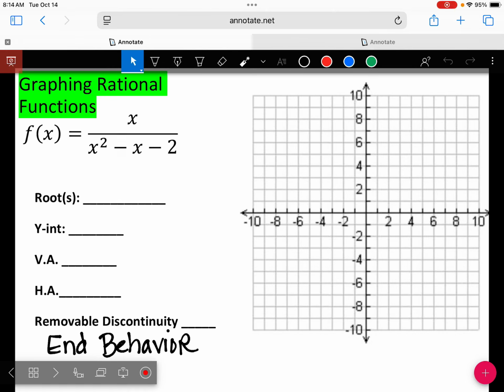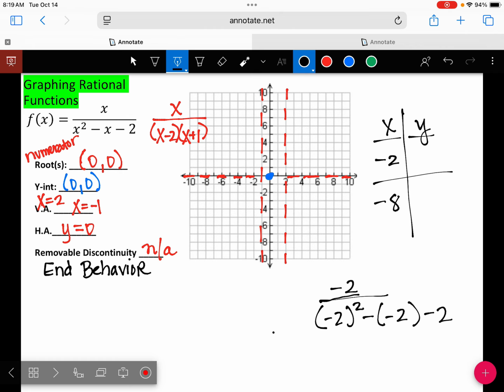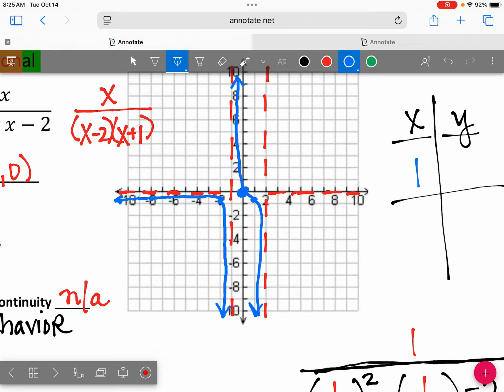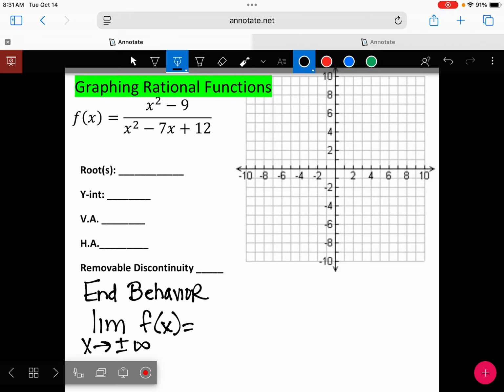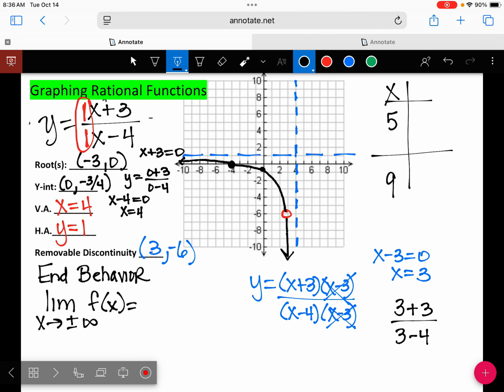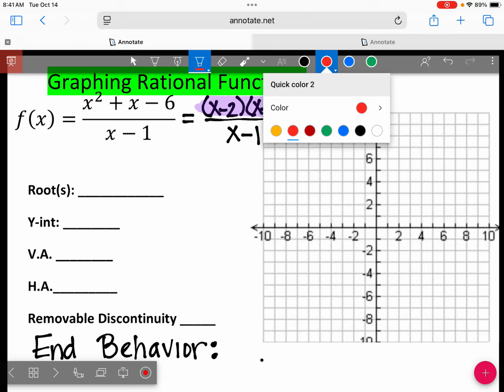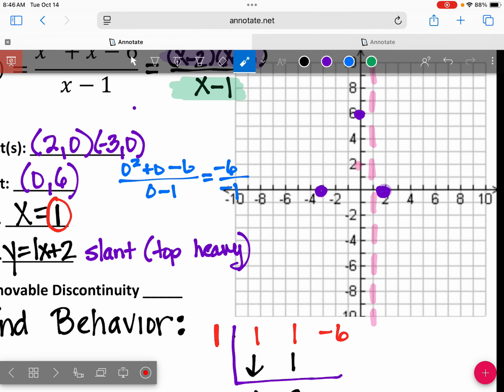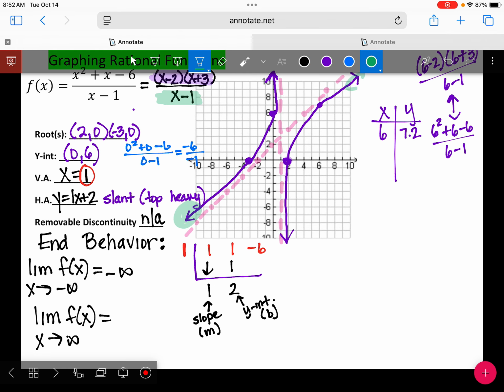10/14 Graphing Rationals day3